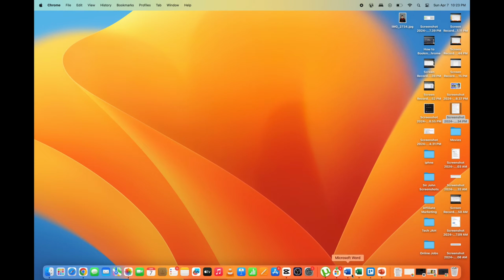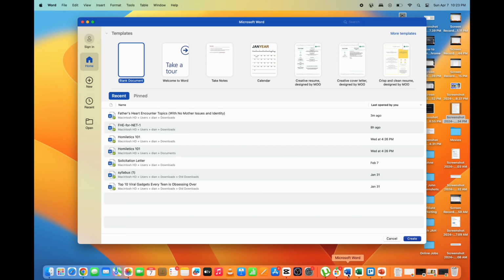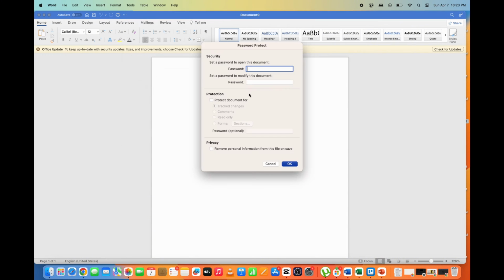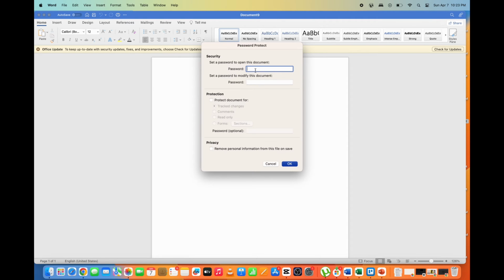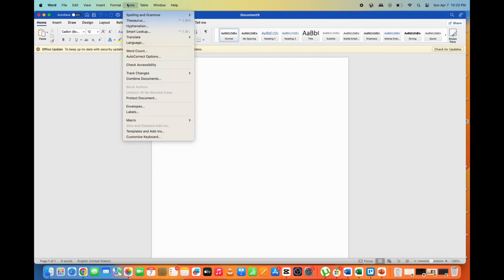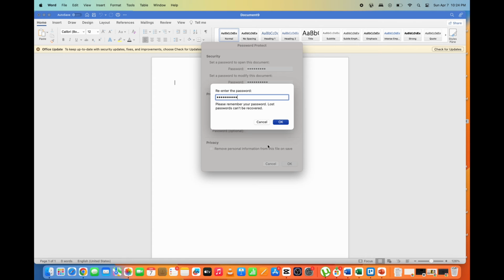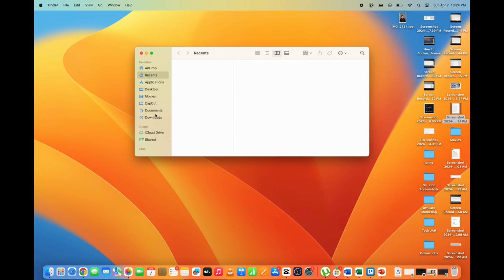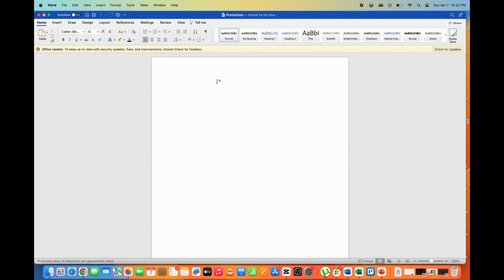How To Use the Restrict Editing Feature for a Microsoft Word Document Security-For MAC Users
In this video,  I show you how to use the restrict editing feature for a Microsoft Word Document security. These instructions are for MAC users.
🌟 **Get Your Free MAC Word Guide!**
To thank you for your support, I’m giving away an exclusive eBook designed to help you work smarter in Microsoft MAC Word